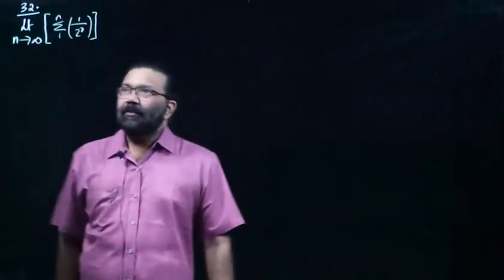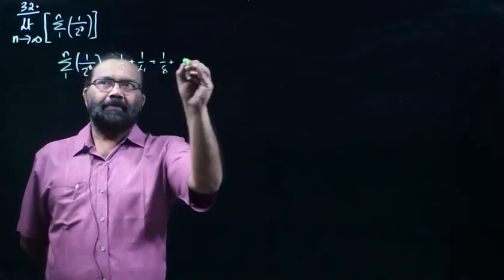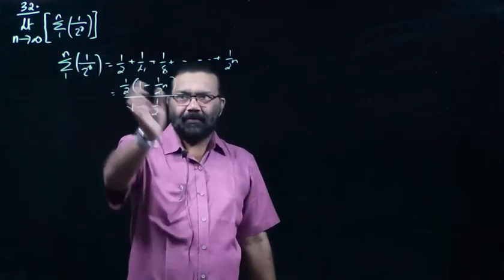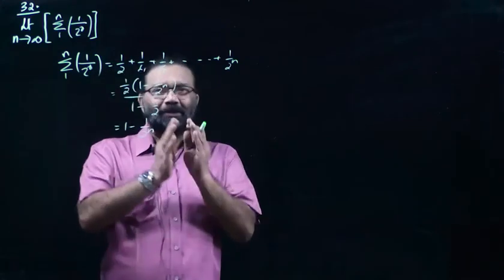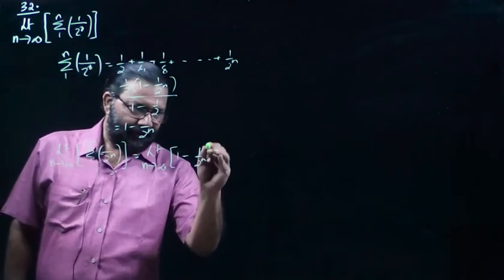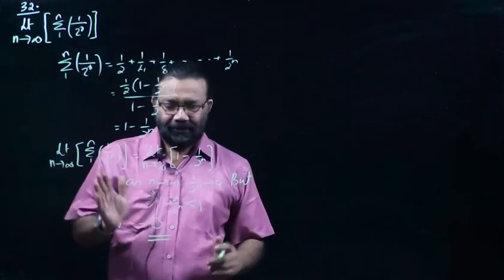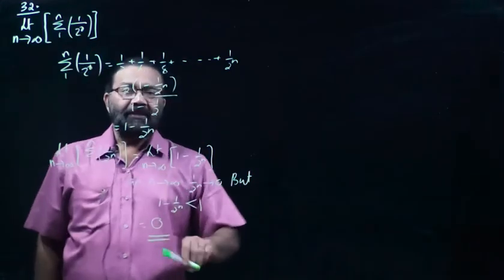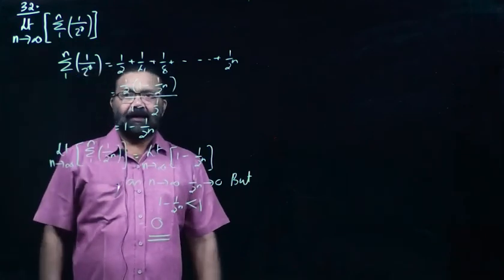JEE M_ADVANCED_ Problem 32